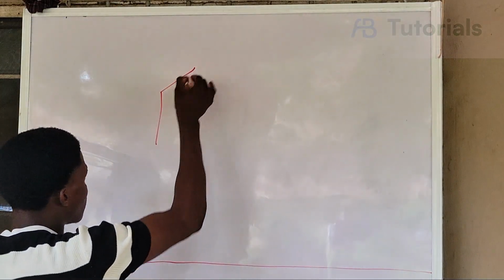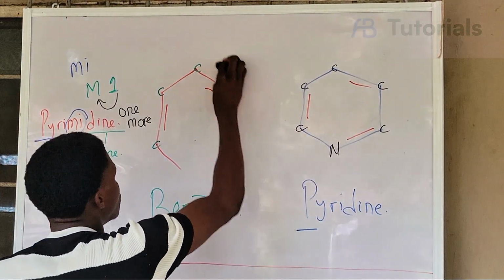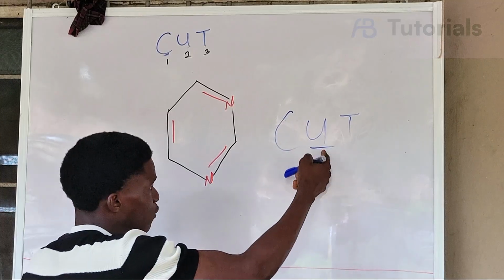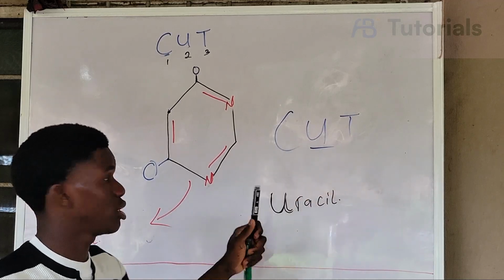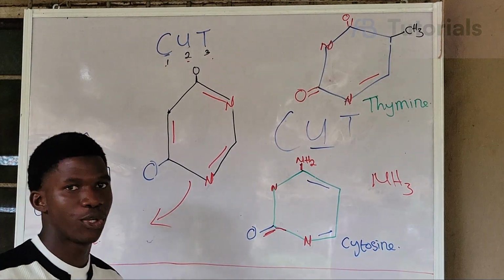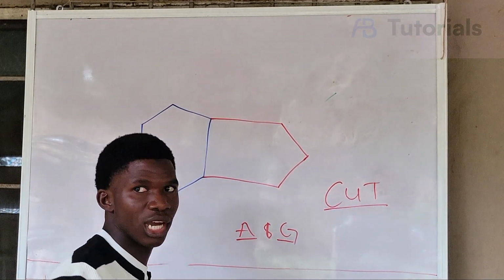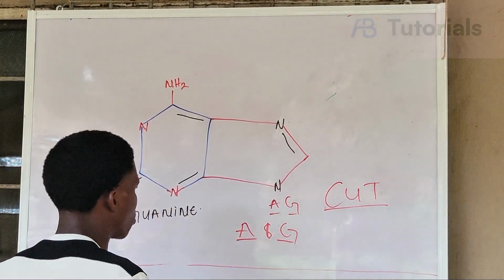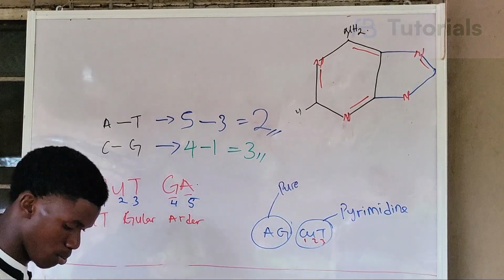Purines vs Pyrimidines Made Simple (Never Confuse Again)||AG CUT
Struggling to understand nitrogenous bases? This video makes it simple and unforgettable

In this video, you’ll learn:
• Easy shortcuts to identify Adenine, Guanine, Cytosine, Thymine, and Uracil
• Smart memory tricks to stop confusing purines and pyrimidines
• A step-by-step method to draw each structure without forgetting

This is perfect for medical students, biochemistry students, and anyone preparing for exams.

No cramming,just clear understanding and simple tricks that stick.